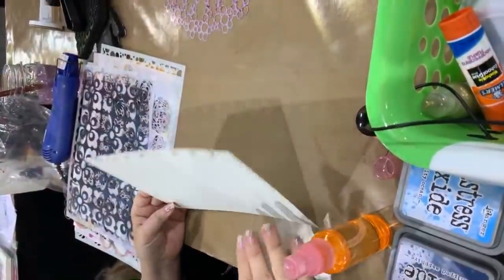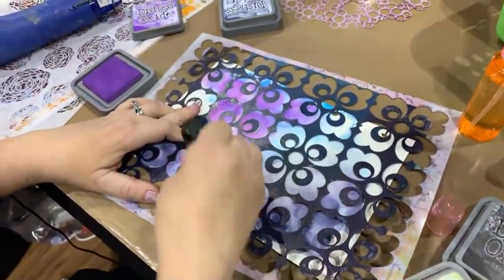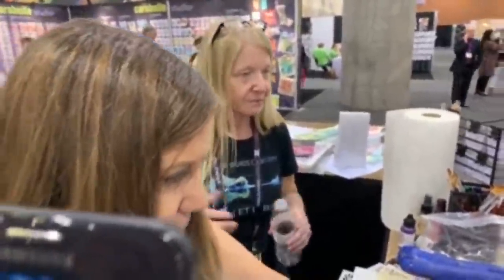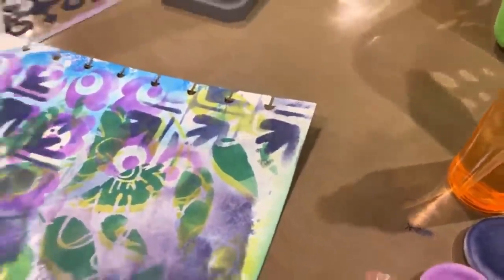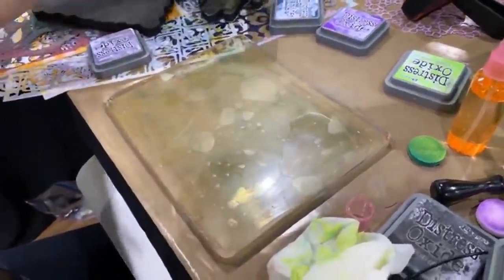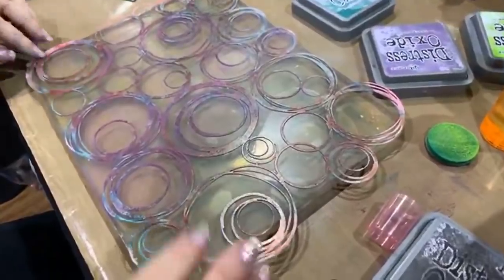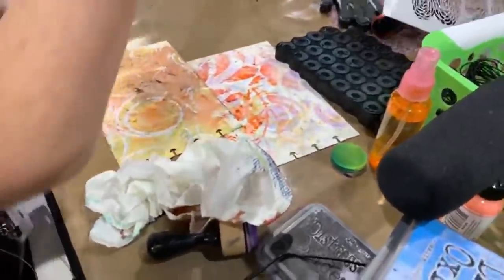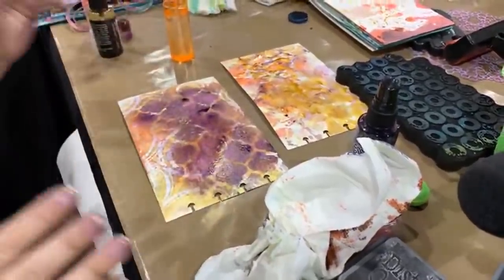Demo at Joggles Booth at Creativation 2019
This lets me create more videos tutorials for you!
This is how I earn compensation for all the hard work I do.